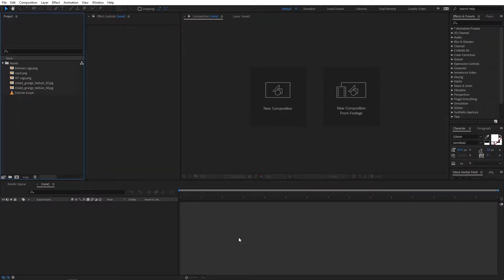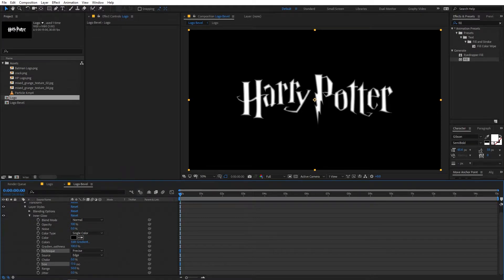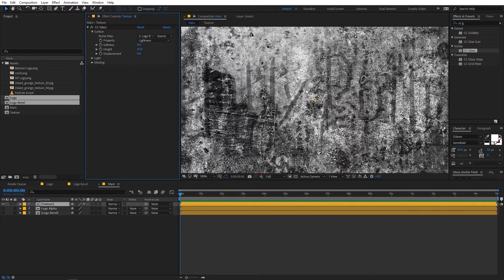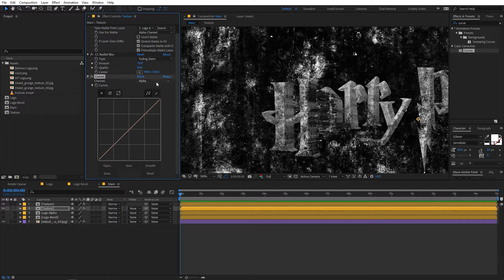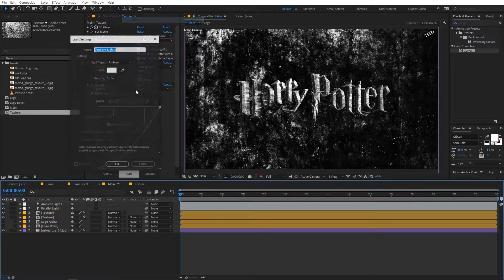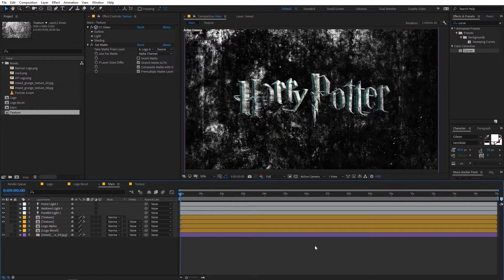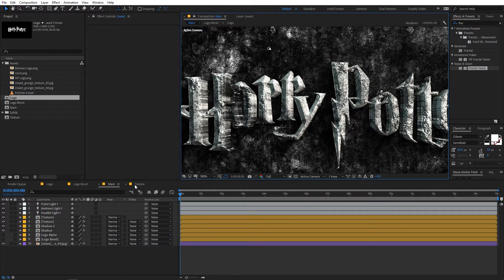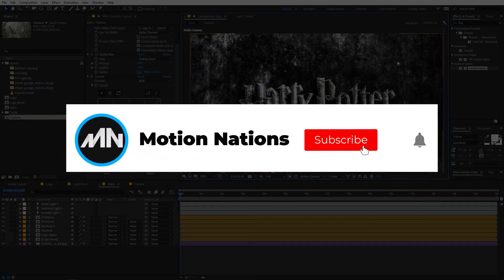Create Epic Cinematic Trailer Titles in After Effects - No Plugins Required | AE Tutorial - Part 1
Create Epic Cinematic Trailer Titles in After Effects without using any Third Party Plugin. 100% After Effects using procedural techniques very easy to create and edit. Use them for trailers, movie titles, or for tv series. Works with any logo or text.

Motion Nations